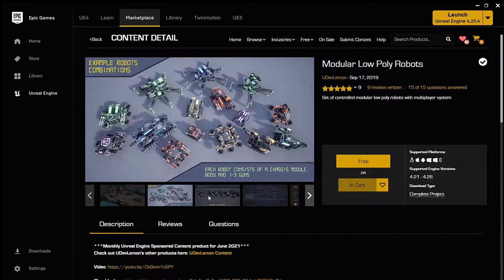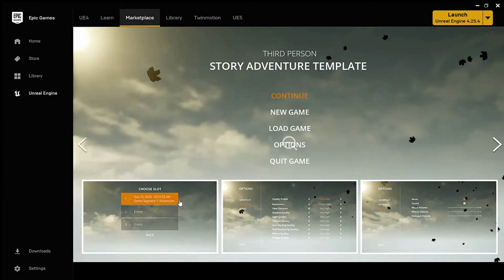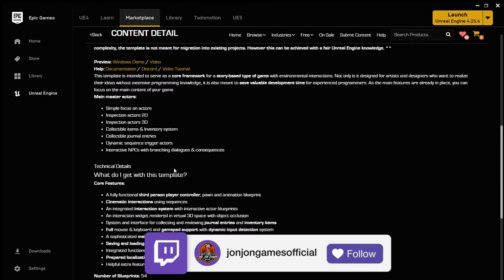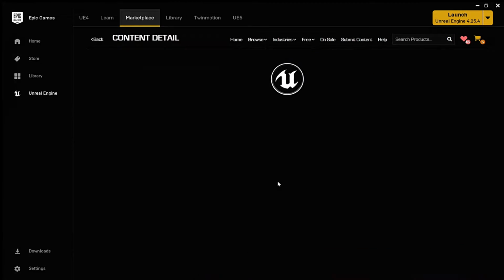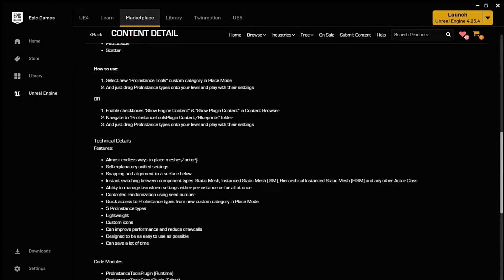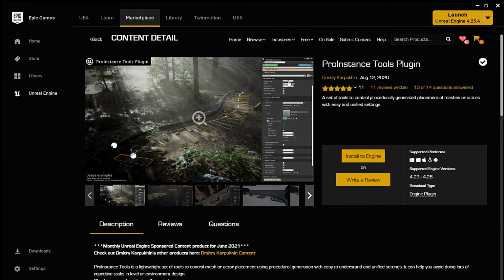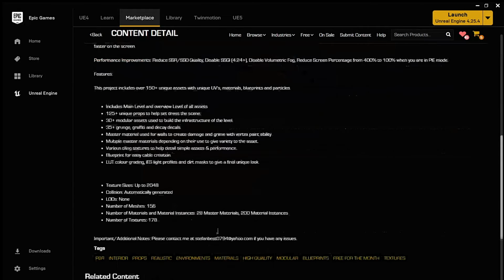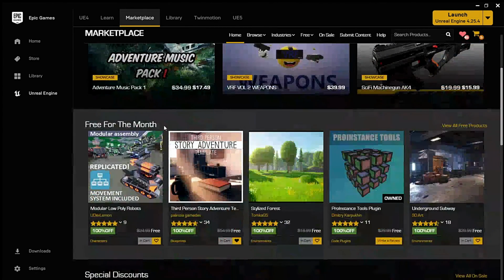UNREAL ENGINE FREE ASSETS - JUNE 2021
In today's video, we'll be covering FREE Assets in the Unreal Marketplace for the month in June 2021!